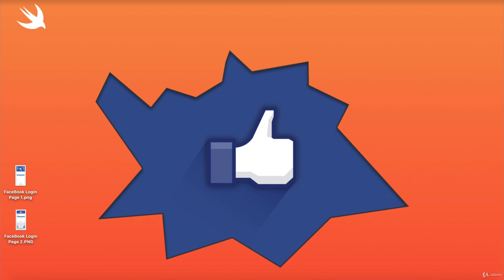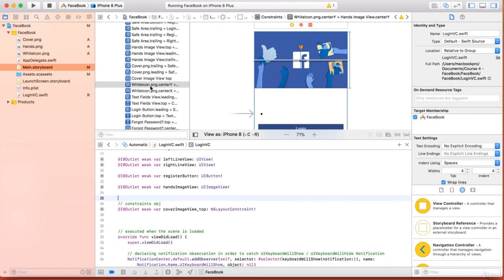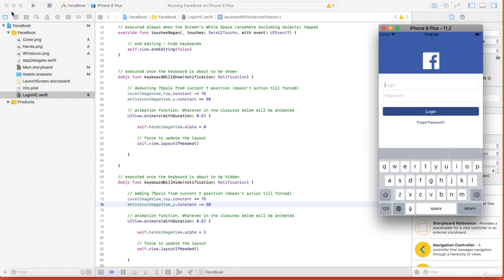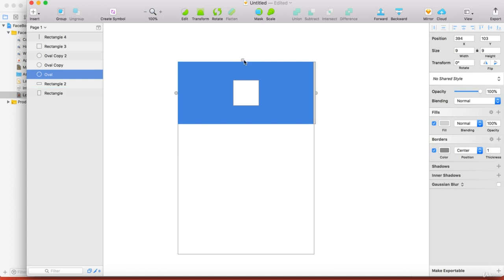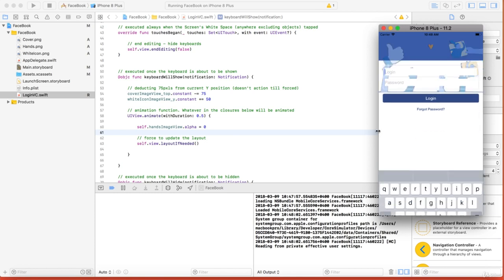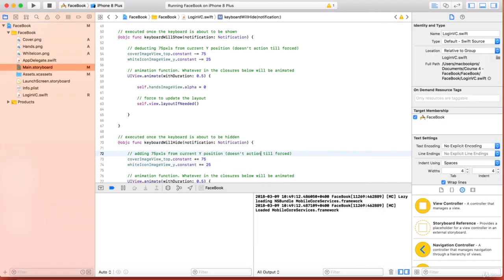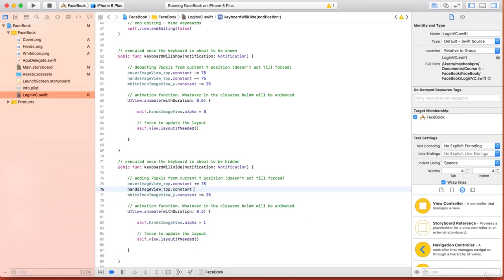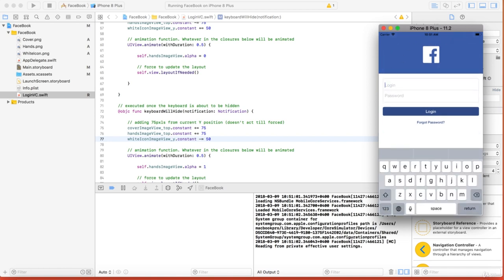Full Stack iOS App 16 Developing the Behavior of the User Interface Images Move Up Animation